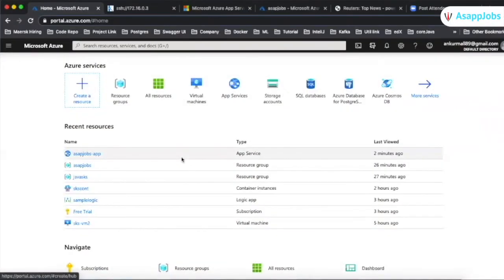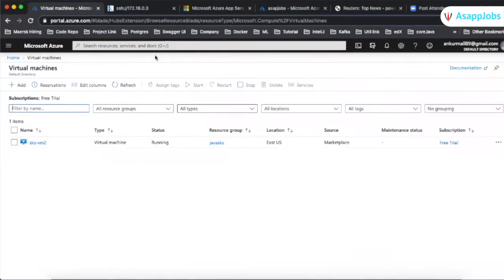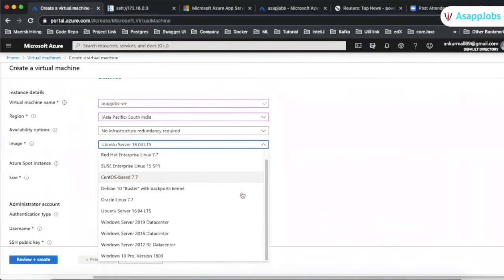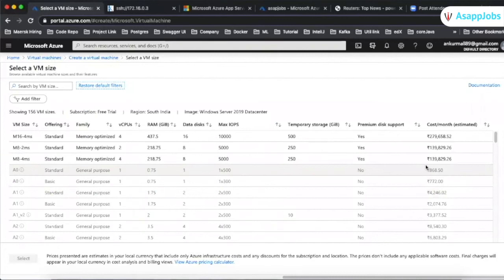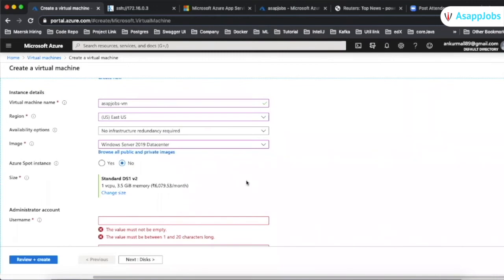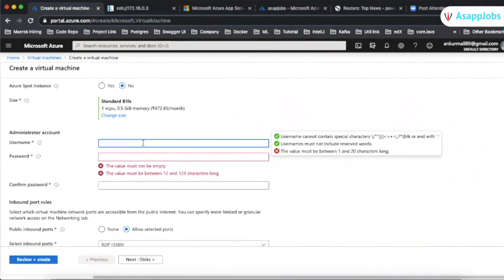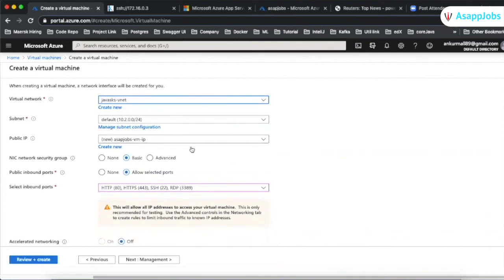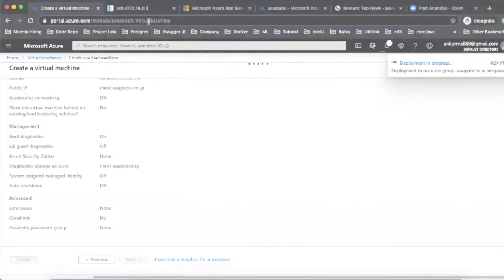Virtual Machine & Virtual Network | Hands On With Microsoft Azure [Part 18/19]